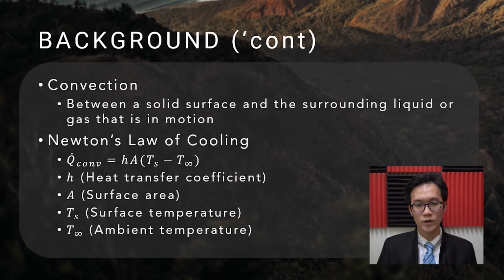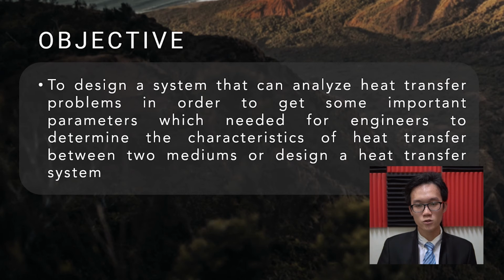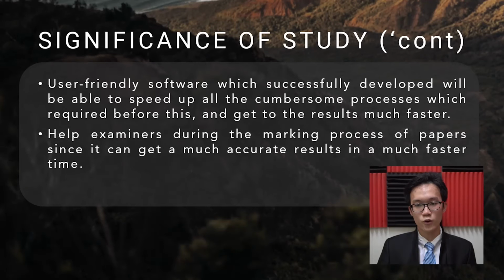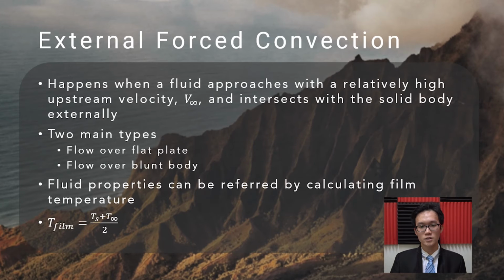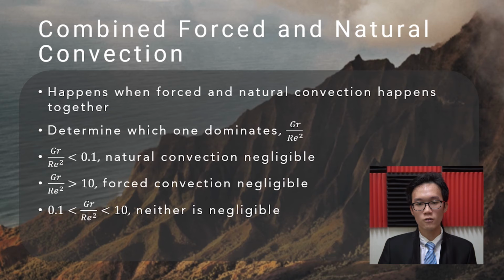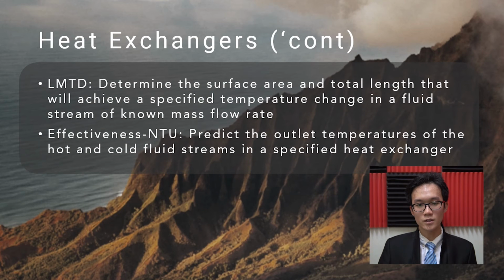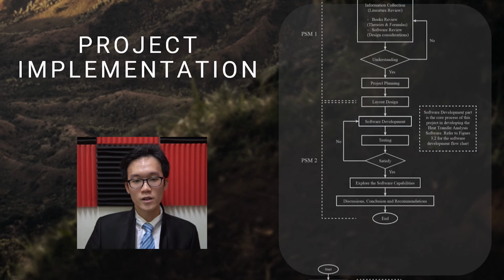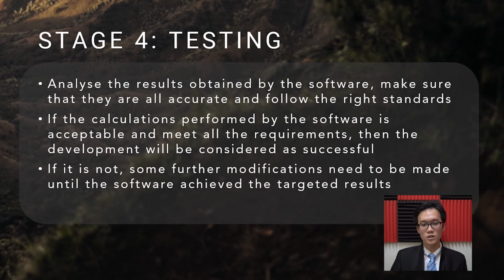PSM 1 video presentation - DD180065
Name: Soo Jun Chun
Matrix number: DD180065
1st supervisor name: Hj. Mohd. Azwir bin Azlan
2nd supervisor name: Prof. Madya Dr. Mohammad Kamil bin Abdullah

Panels name:
Prof. Madya Dr. Sia Chee Kiong
En. Mohd Nizam bin Katimon